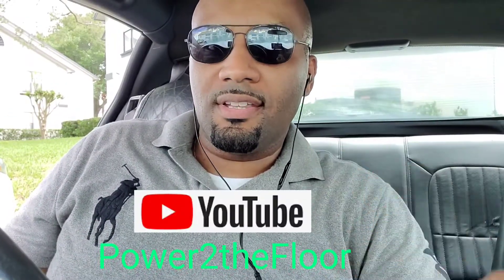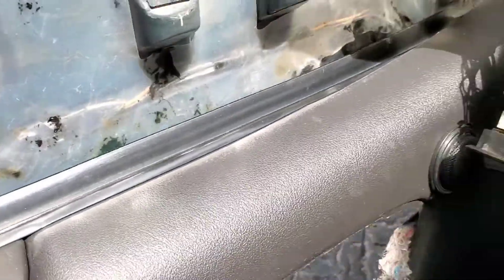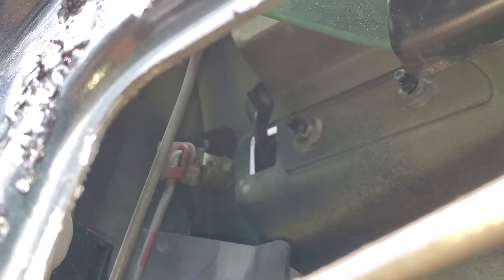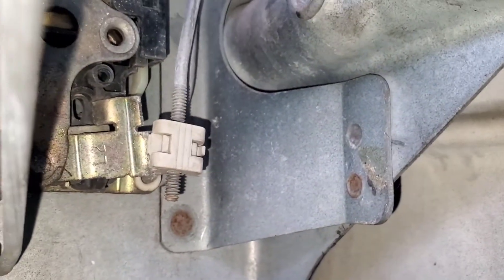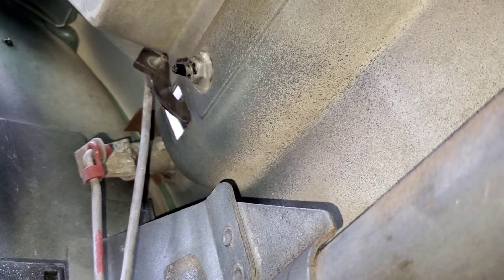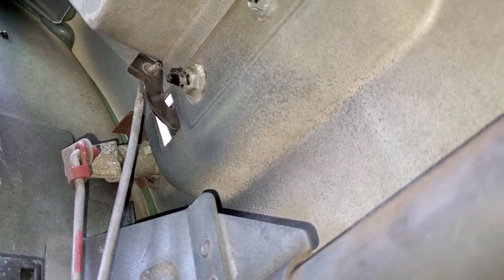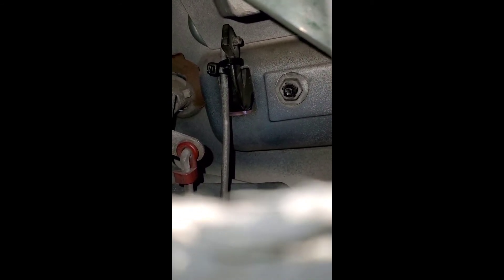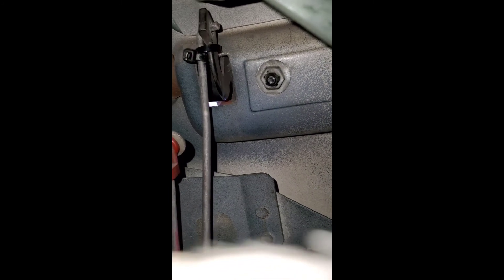1993-2002 Camaro Door Handle broken😭 | QUICK FIX!!!😄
Quick fix on 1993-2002 camaro Door Handle